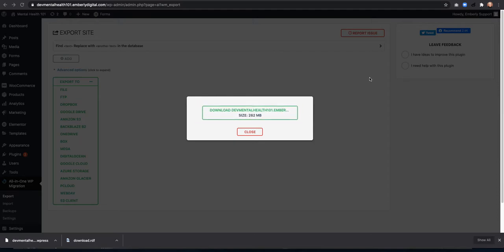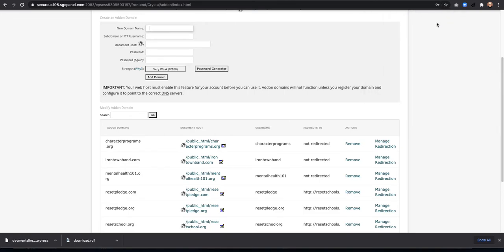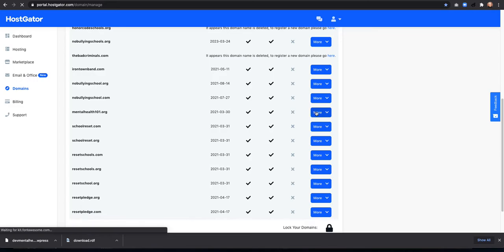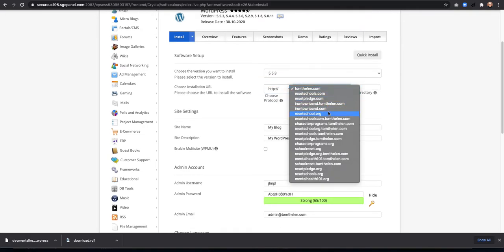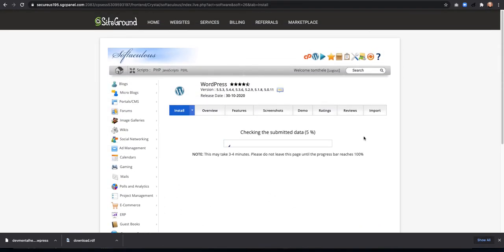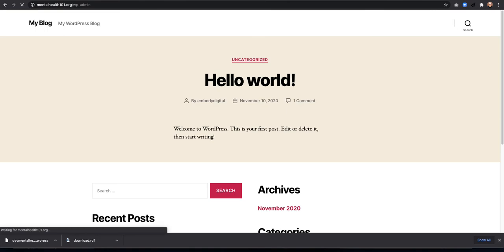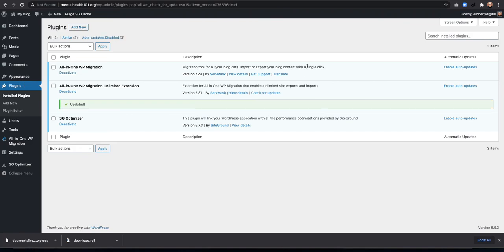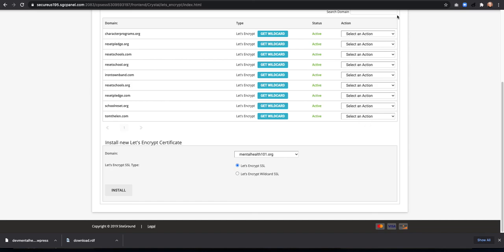Launching a WordPress Website to SiteGround